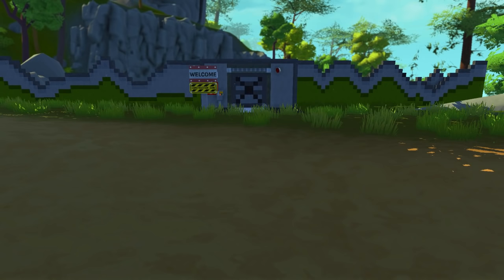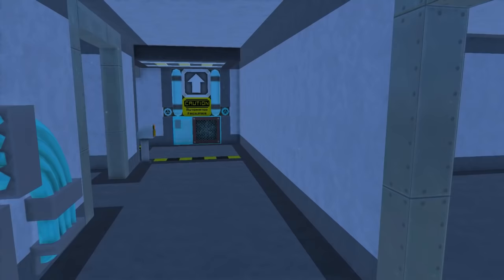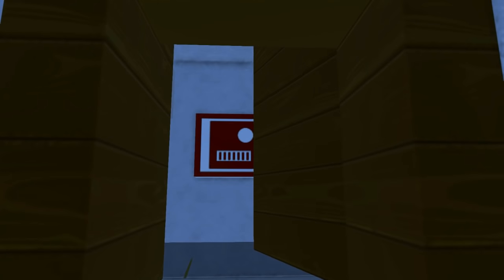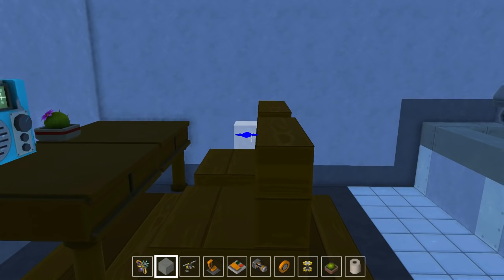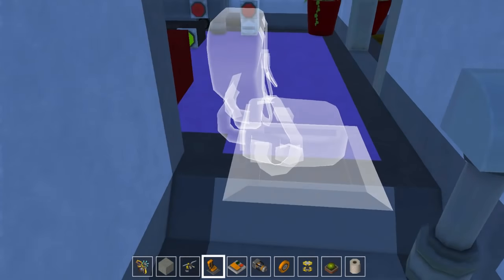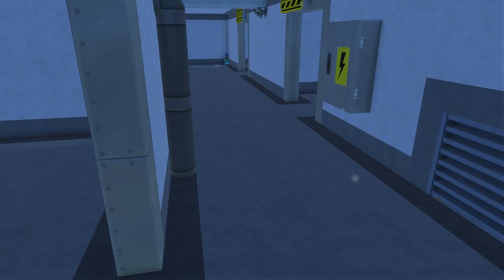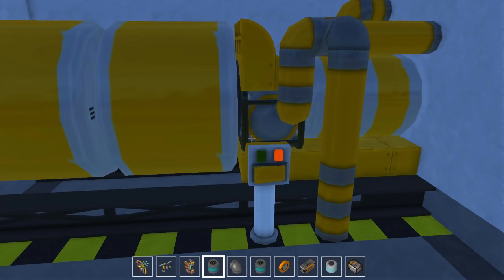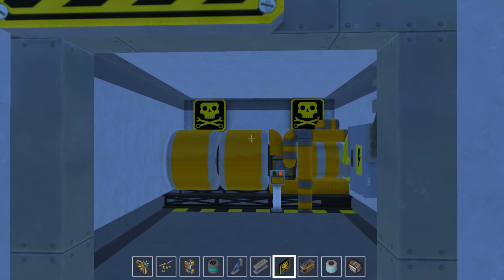FALLOUT SHELTER Community Project! [EPISODE #2] - Scrap Mechanic (0.1.27) Gameplay Let's Build!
I add a bunch of new rooms to the Fallout Shelter Community Project including: A Generator Room with a large industrial generator, a Medical Ward/Bay, a Diner/Canteen/Cafeteria and a bunch more big empty rooms for future builds! We also take a look at the secret lounge/Wardens room that contains a secret escape pod that launches you out of the vault to escape the Farmbots!

I started this new Fallout Shelter off as a Community Project as I want to design this Survival Shelter with you guys! Help me decide what to add to the bunker, if it needs more blast or vault doors, needs more rooms, specific rooms or etc!

Currently it has a working vault door, alarm system for the blast doors, elevator and a living quarters! There will be more added in later episodes within the update videos!

In this lets build, gameplay and or lets play, we fool around with the paint tool and build an amazing survival shelter that includes a vault door and alarm system!

Support SpyCakes!